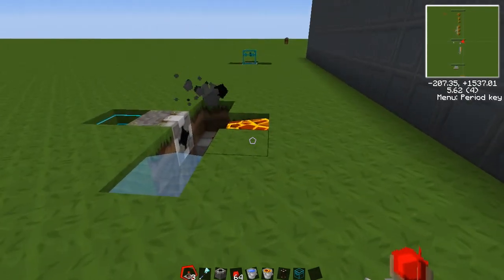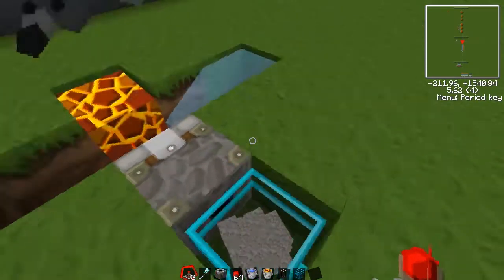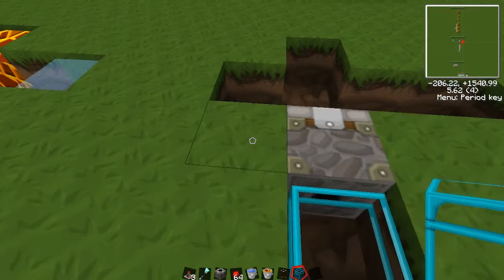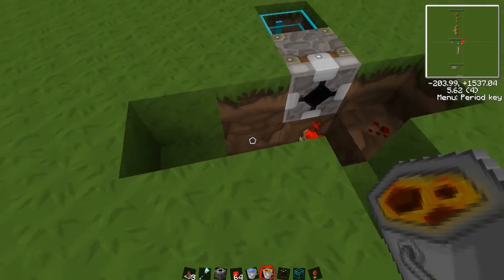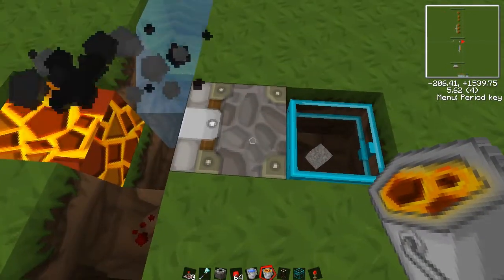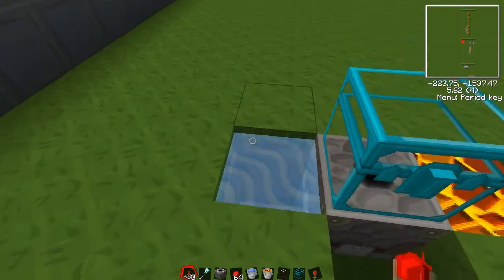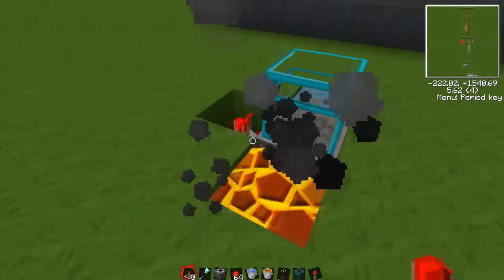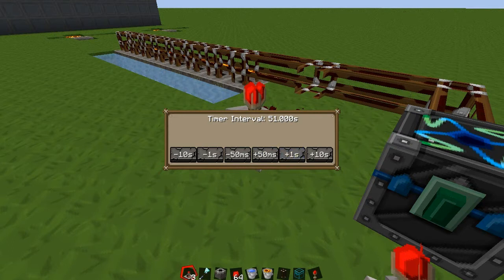Cobble machine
In this video we make 2 variations of cobble generators, Both of which can be effective ways to power things such as a recycler or to feed into an energy condenser